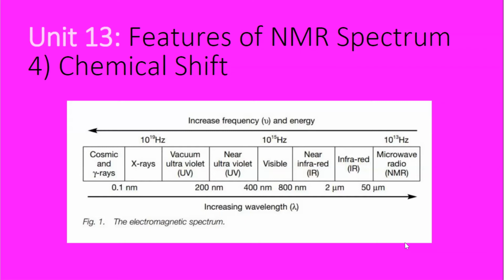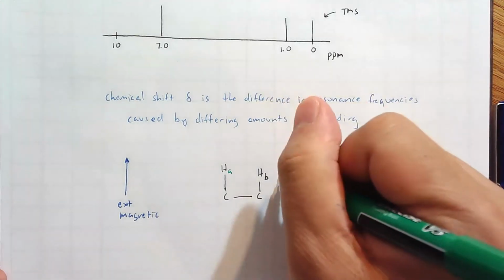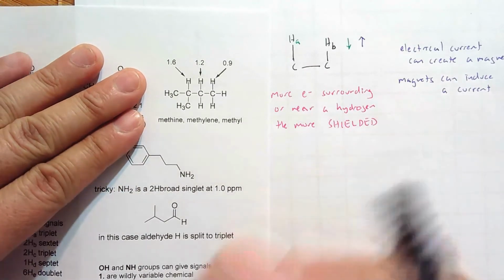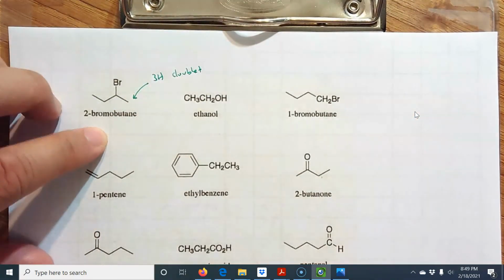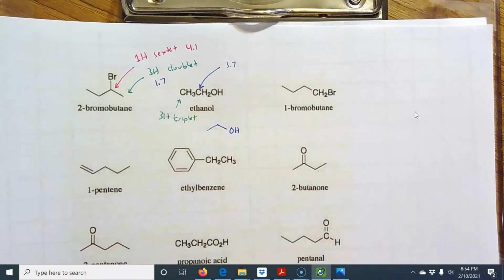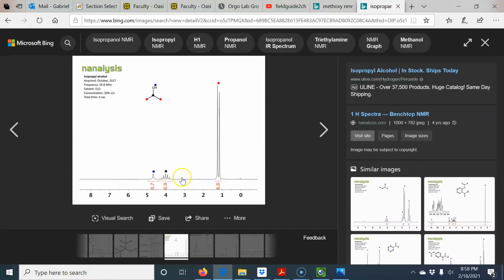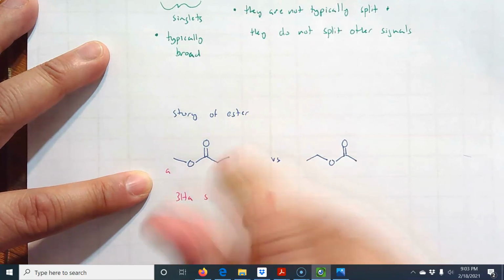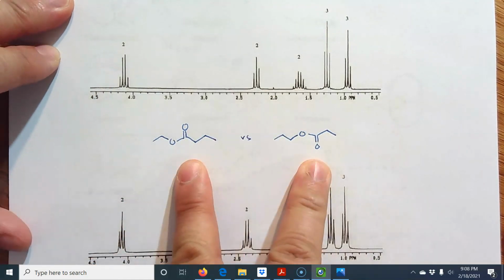(continued) Features of an NMR Spectrum 4) Chemical Shift